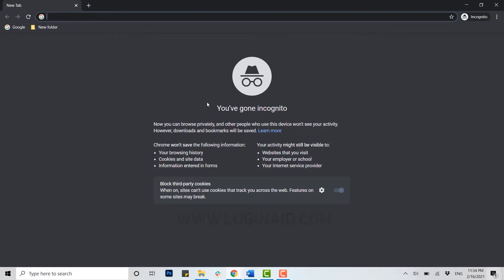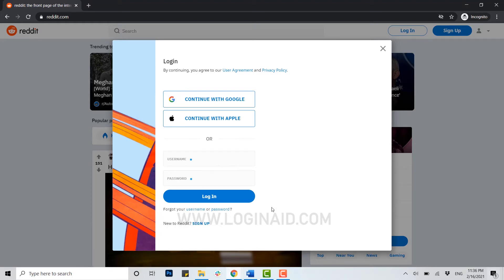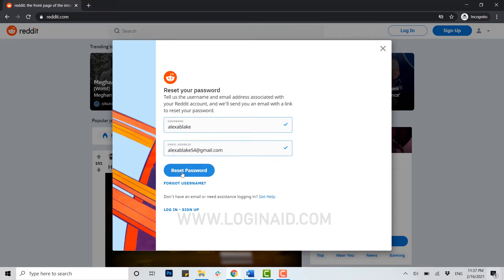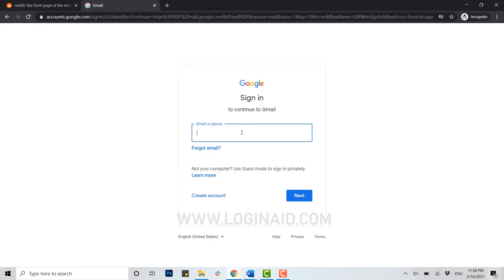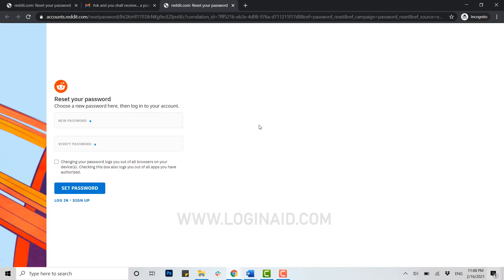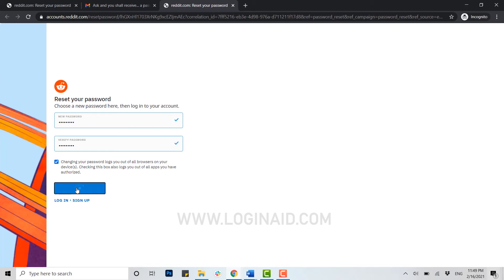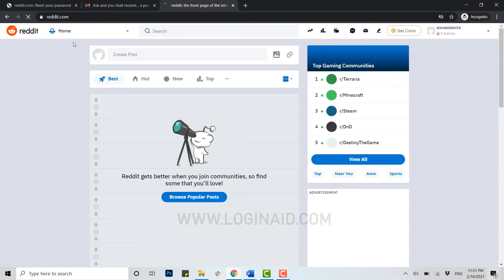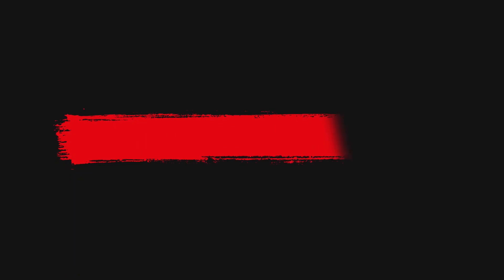RECOVER REDDIT PASSWORD HELP 2021 | Reset Reddit Account Password If Forgot Password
So, it's a quick and easy procedure to recover the reddit password. Watch this video guide for learning this procedure step by step.